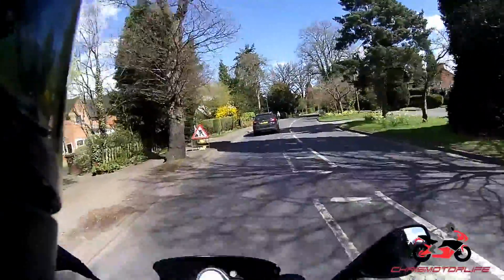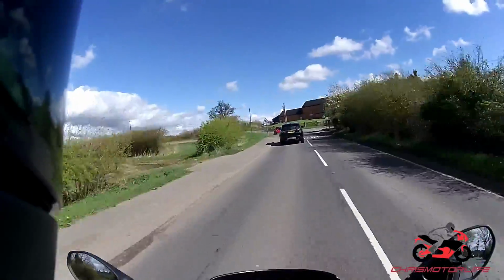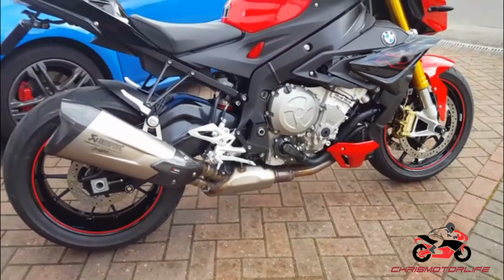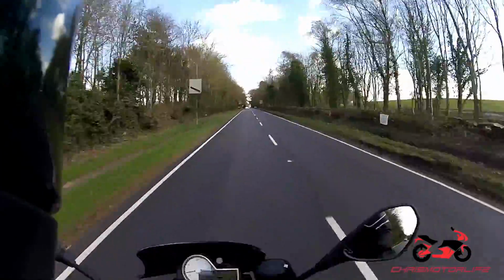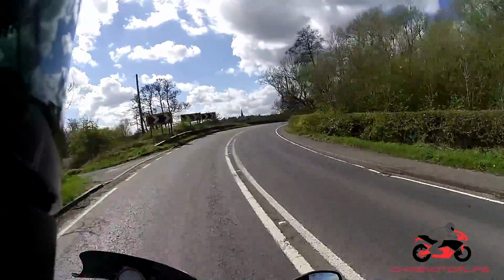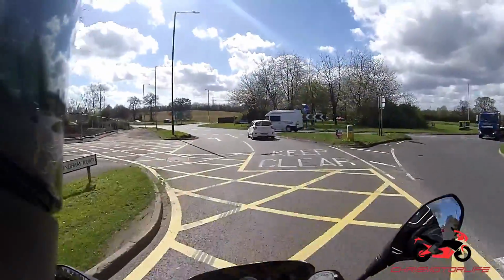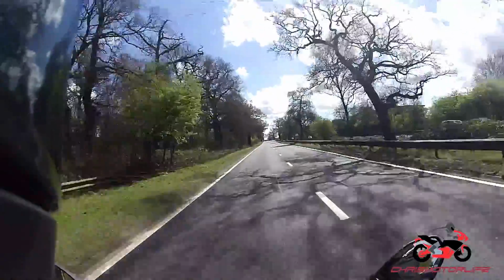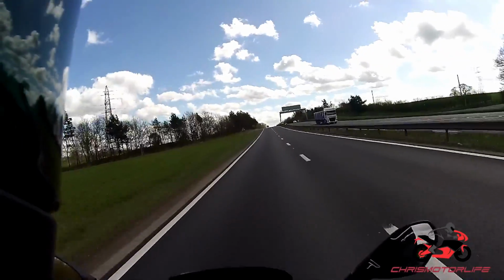EU4 Removable Baffle on 2017 BMW S1000R Akrapovic exhaust??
Hey everyone, I've had quite a few people ask me if you can remove the baffle on the 2017 BMW S1000R Akrapovic slip on silencer you get with the bike. Here is a short video n if you can. plus a bit of S1000R fun obviously ;-) enjoy!